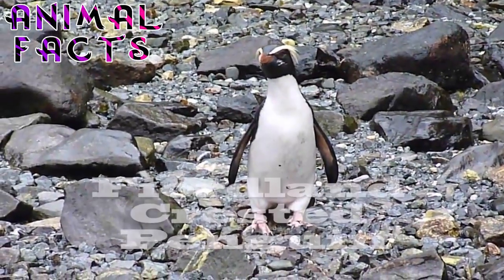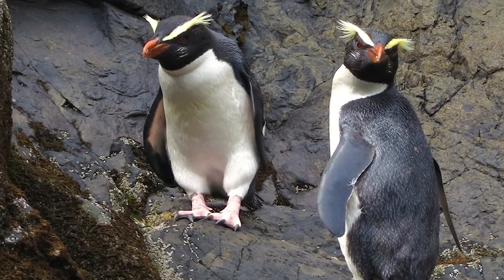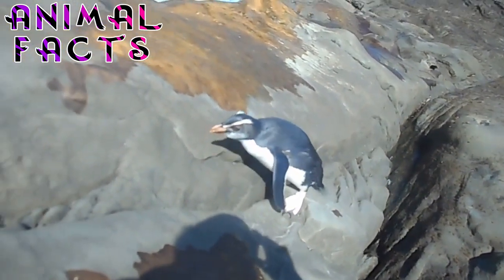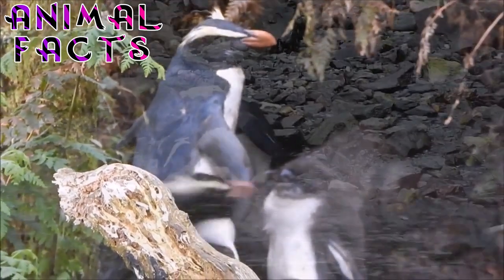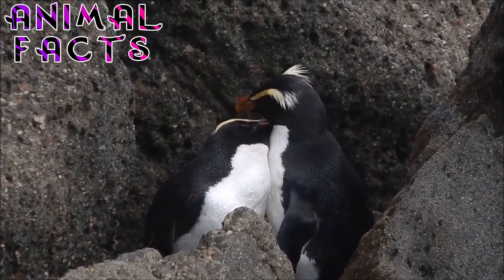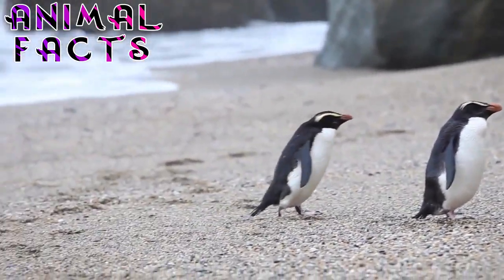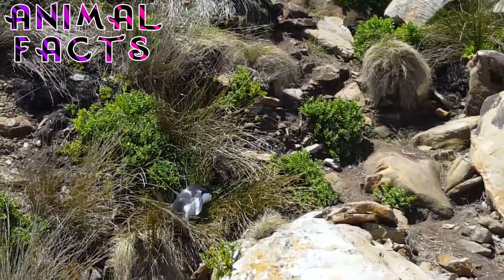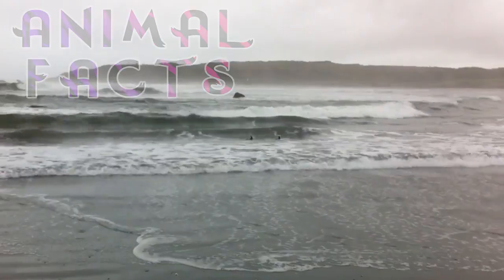Discover the Timid Fjordland Penguin: Fascinating Facts and Ecology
Join us in exploring the world of the Fjordland Penguin, also known as the New Zealand Crested Penguin, in this episode of Animal Facts. With only 3,000 breeding pairs in the world, this bashful bird is a unique and fascinating creature with many interesting facts to uncover. From its distinctive sulfur-colored crest to its monogamous mating habits, we'll cover everything you need to know about this elusive penguin. Learn about their Marine Ecology, breeding habits, and the main threats they face in their natural habitat. Watch till the end to discover how you can help protect these timid penguins.

Chapter markers:
0:00 - Introduction
0:33 - Physical Characteristics
0:55 - Breeding Habits
1:51 - Vocalizations and Social Behavior
2:23 - Nocturnal Habits
2:38 - Predation Threats
3:36 - Conclusion